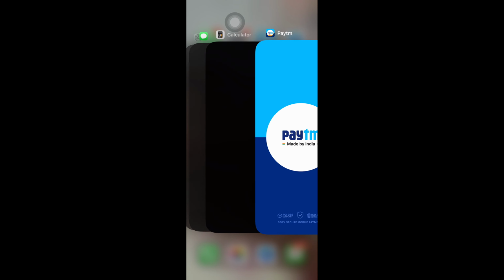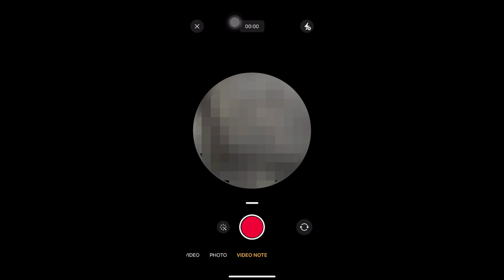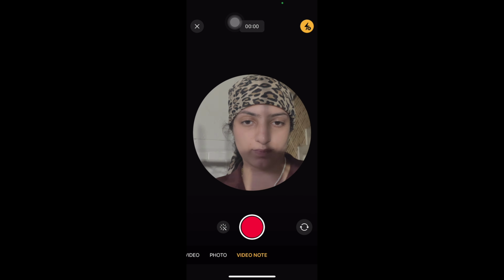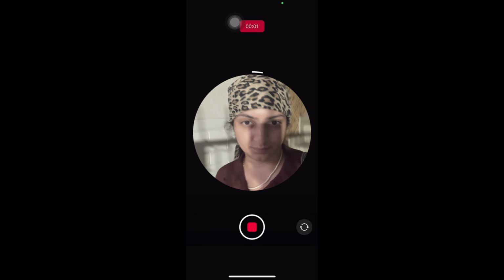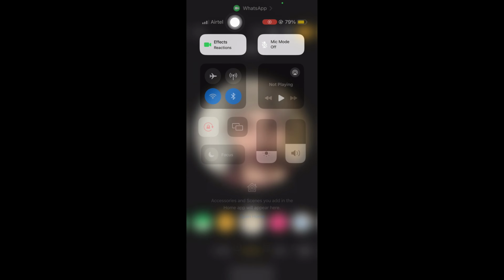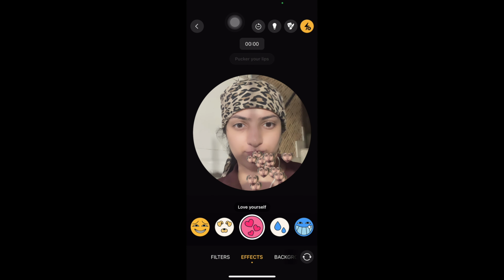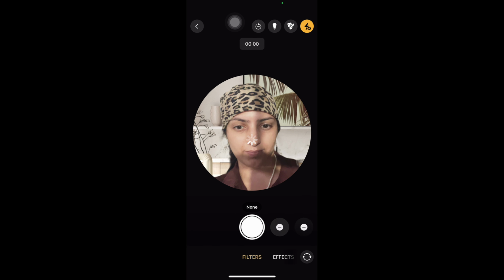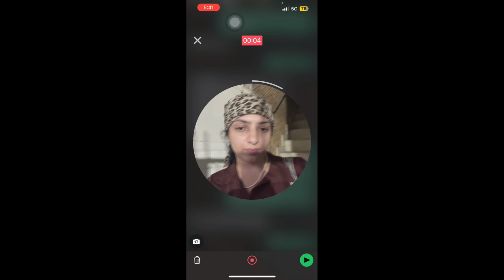How to Send Video Notes in iMessage (2026 Guide)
Send more than just a text! In this 2026 updated tutorial, I show you how to use the "Video Note" feature in iMessage to send quick, expressive video clips to your friends and family. Unlike a standard video attachment, video notes are designed for fast, front-facing communication—perfect for a quick "Happy Birthday" or a reaction that a text just can't capture.

With the January 12, 2026 Secure-by-Default update, Apple has introduced "Video Integrity" filters. I’ll show you how to ensure your video notes are sent with the highest clarity while keeping your background blurred for privacy under the latest system protocols.

In this video, we cover:

The Plus Icon Menu: How to tap the + button next to your text field and select Camera. I show you how to quickly toggle to the front-facing camera for that "Video Note" style.

The "Instant Record" Gesture: A look at the 2026 shortcut! I show you how to long-press the Camera icon to start an instant recording that sends as soon as you let go, similar to a voice note.

The 2026 Liquid Glass HUD: A tour of the new recording interface. I show you how to use the subtle "Liquid Glass" sliders to adjust your exposure and background blur in real-time before you hit send.

Hands-Free Recording: How to swipe up to the Lock icon while recording. This allows you to step back from the phone and record a longer video note without holding the button down.

Editing Before Sending: I show you how to trim the start or end of your video note directly in the iMessage preview bubble, so your message is punchy and straight to the point.

The January 12 Security Layer: We discuss the new Privacy Blur feature. I show you how to verify that your "Video Note" hasn't accidentally captured sensitive background info, like mail or screens, using the new AI-powered privacy scan.

[Image showing an iMessage conversation with a circular Video Note preview; the + menu is open with the Camera icon highlighted and a 2026 'Privacy Blur' shield active]

Video notes are the fastest way to add a personal touch to your digital conversations.

iMessage, How to Send Video Note iPhone, iPhone Video Message Tutorial 2026, iOS 26 Camera Features, MS Teams Style Guide, iMessage Plus Menu Hacks, Apple Secure-by-Default Update, iPhone Instant Video Note, Send Video on iPhone 2026, iPhone 17 Pro Max, iPhone 18 Tips, iOS Security Update 2026, Video Note Privacy Blur, Tech Support Apple